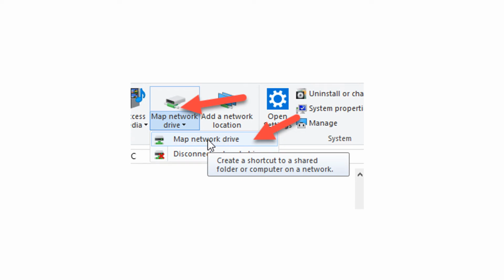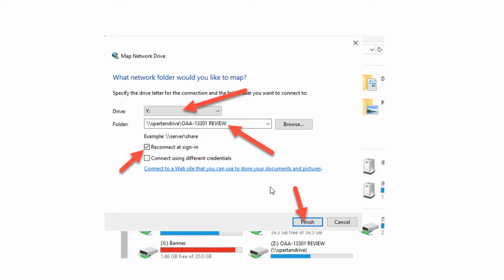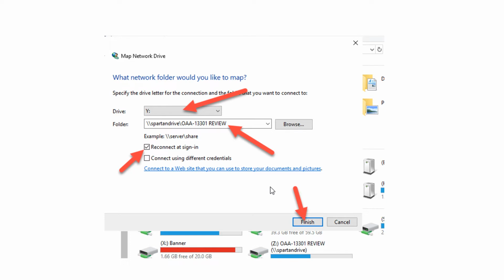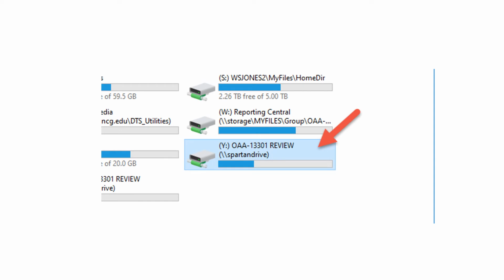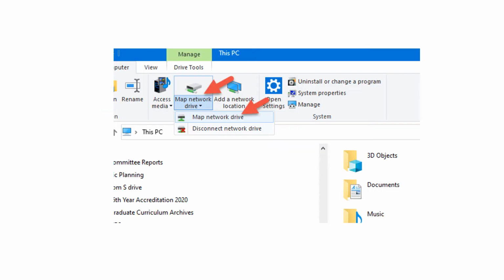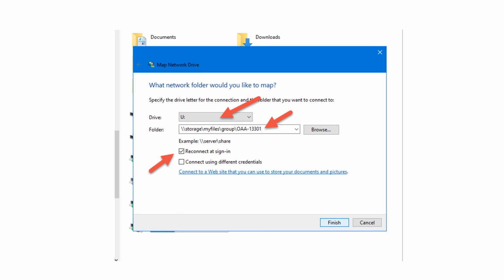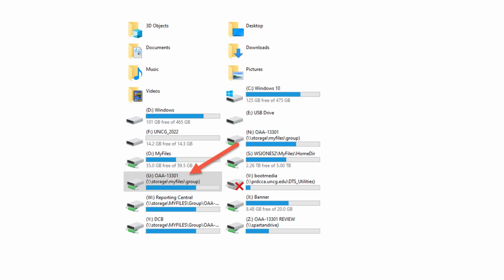Mapping a network drive